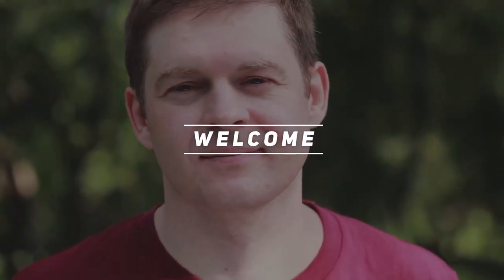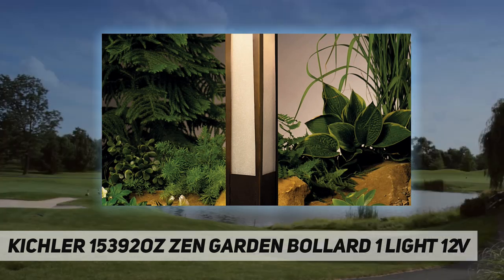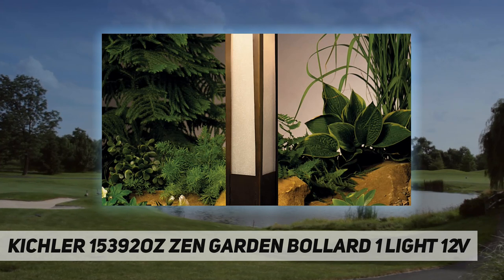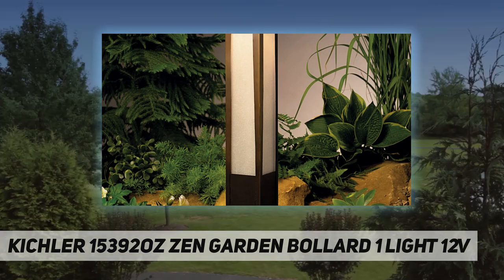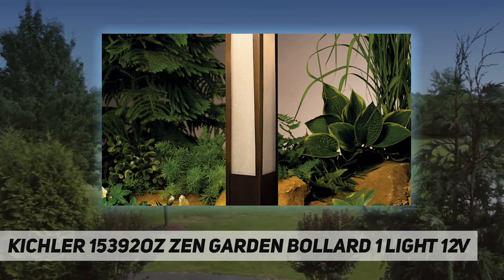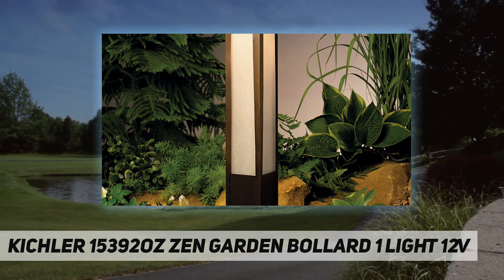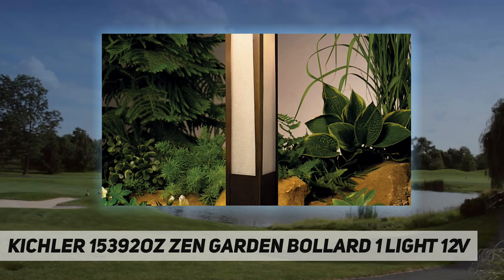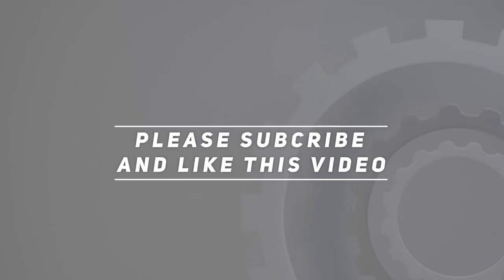Kichler 15392OZ Zen Garden Bollard 1 Light 12V Quick Review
Kichler 15392OZ Zen Garden Bollard 1 Light 12V.

  ZEN GARDEN BOLLARD PATH LIGHT - Bollard lighting with Far Eastern style and amber glass for soft lighting along a path. Available as deck and post lights. Matching 120-Volt surface and post mount styles available.From the Manufacturer The Kichler Lighting 15392OZ Zen Garden Bollard 12-Volt Path and Spread Light has a minimal, arts and crafts design that combines with Far Eastern style and offers soft light with good spread for illuminating paths and walkways. Asian culture stresses a balance between one's self and one's environment. The Zen Garden Collection expresses this balance in its minimalist designs combined with bold presentation. Crafted with a natural, earth-tone finish that patinas over time, the updated Asian style has a touch of the exotic and harmonizes with any backyard design to create a tranquil sanctuary. The durable construction and premium materials ensure years of peaceful enjoyment. Made of brass finished in an Olde Bronze with textured amber seedy linen glass, this fixture will stand up to the outdoor elements.